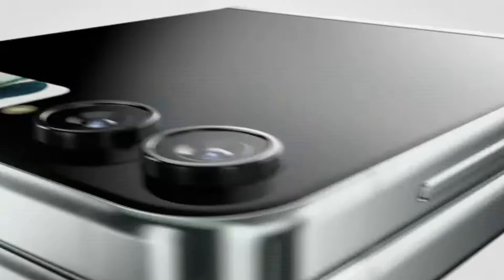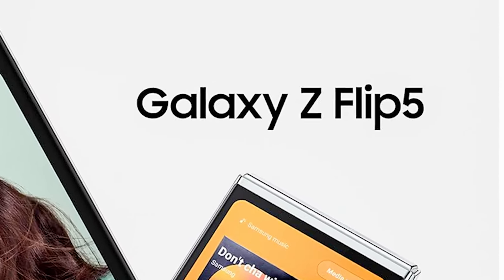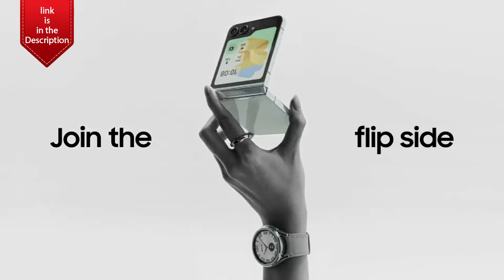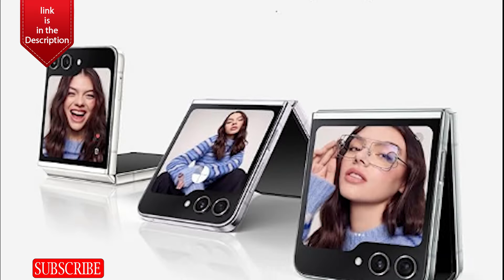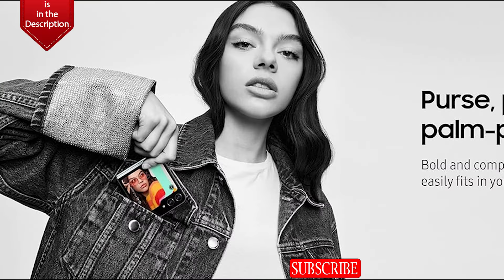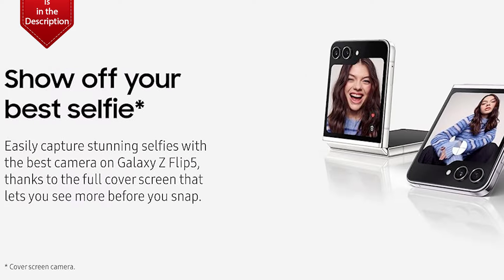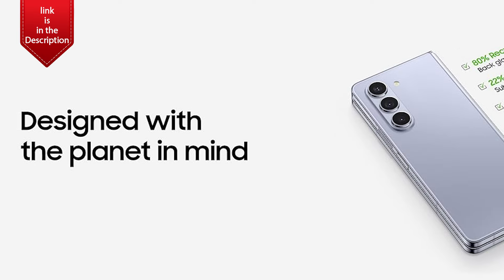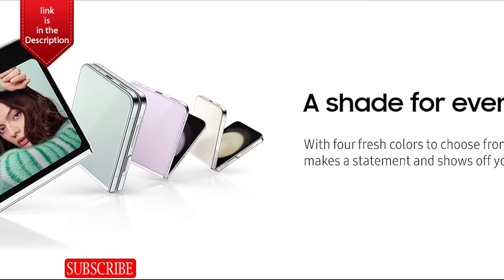SAMSUNG Galaxy Z Flip 5 Cell Phone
• PURSE, POCKET & PALM PERFECT: Flex the pocket-perfect and powerful Galaxy Z Flip5; With its innovative design, this compact phone is packed with a big personality
• DO MORE SINGLE-HANDEDLY: With Flex Window, the large cover screen you can use while compact, Galaxy Z Flip5 single-handedly takes convenience to a whole new level; Simply reply to texts, change songs and snap photos with just one hand
• SHOW OFF YOUR BEST SELFIE: Meet your new selfie bestie; Find the perfect angle with a cover screen that lets you clearly preview pics live before capturing; Then, snap your share-worthy shot with the best camera on Galaxy Z Flip5
• LARGE SCREEN, EASIER ACCESS: With customizable widgets and a full cover screen, Galaxy Z Flip5 is always open — even when it’s closed; Complete tasks in a flash, like sending texts, answering calls, accessing your calendar and even snapping selfies
• PERSONALIZED FROM THE OUTSIDE IN: Unfold ultimate personalization with Flex Window on Galaxy Z Flip5; Decorate your cover screen with cute pet selfies, unique frames and customizable clock styles; Plus, access your favorite widgets in a flash
• HOLD A CONVERSATION, NOT YOUR PHONE: Put your Z Flip5 in Flex Mode and do more at once with hands-free video calling; Catch up with family while fixing your favorite recipe, or get ready for a night out while chatting with friends
• MULTIPLE ANGLES. PERFECT SHOTS: Take stunning selfies hands-free with Galaxy Z Flip5 open or closed; Capture more angles more ways — either in Flex Mode or with the full cover screen that allows you to use the best camera on Z Flip5
• CAPTURE IT ALL HANDS-FREE: In Flex Mode, record share-worthy video without holding your phone; Whether it’s your dance moves, an outdoor adventure or time with family, capturing life’s best moments is extremely easy with hands-free recording
• IMPRESSIVELY COMPACT: See heads turn and jaws drop when you unfold Galaxy Z Flip5; With a unique folding design and a full cover screen, flexing your phone is easier than ever